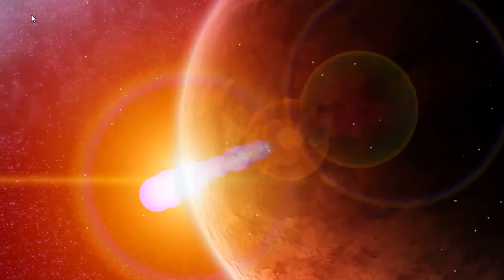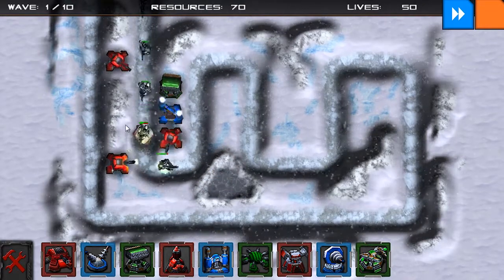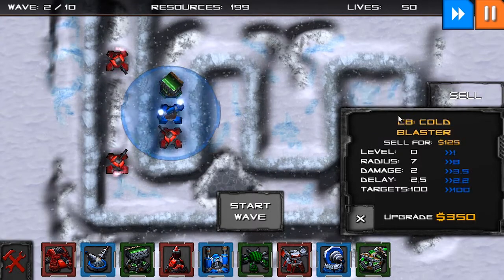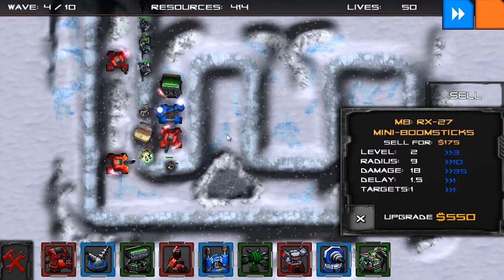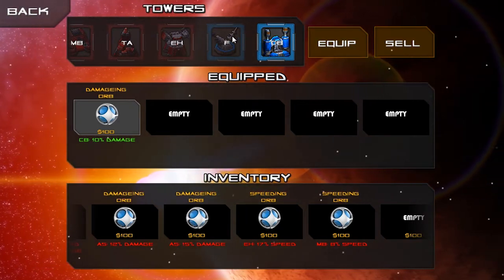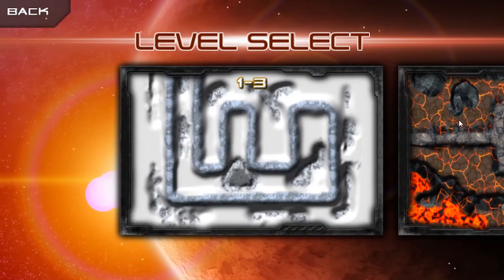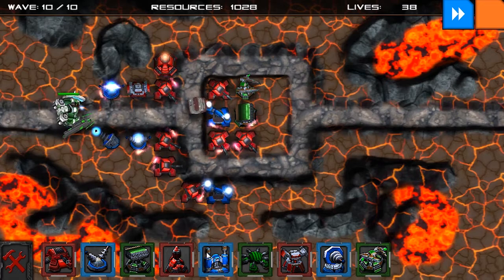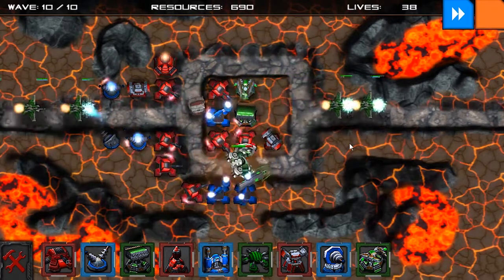Riftwalker TD Gameplay Preview (Concept Review / First Look)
Riftwalker TD is a sci-fi post-apocalyptic tower defense game. Pitting you the player against hordes of monsters, men, and mechs from beyond the rift. Earn experience, items, and upgrades as you battle it out on a vast plethora of alien worlds and terrain. - Imagine tower defense & items & experience with a campaign mode.

— Links & Info —

— Credits —